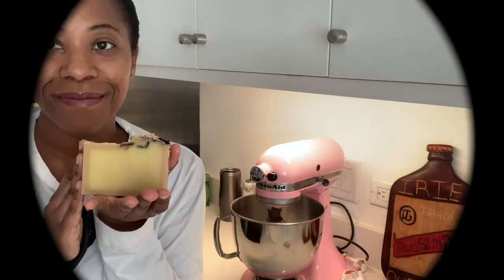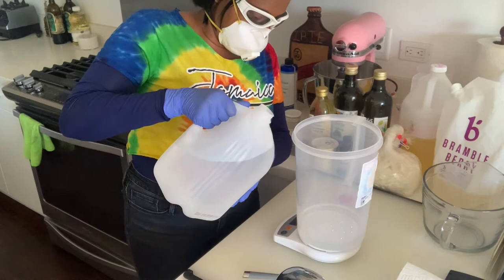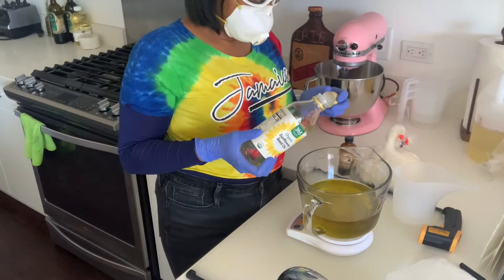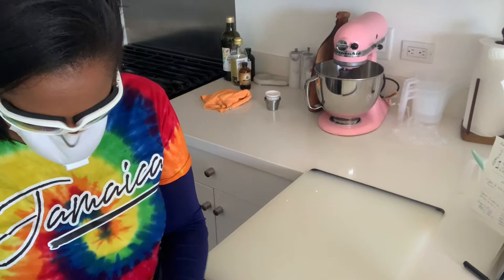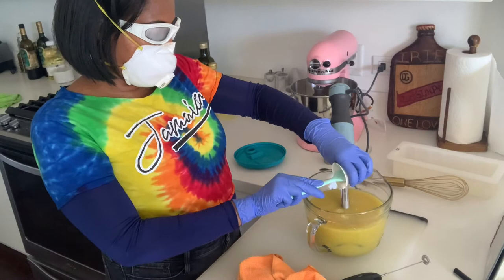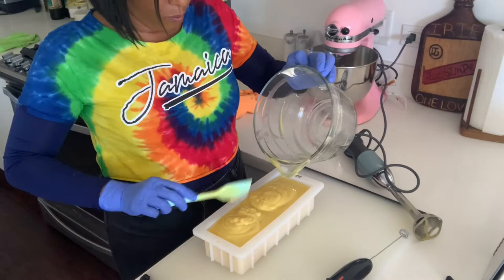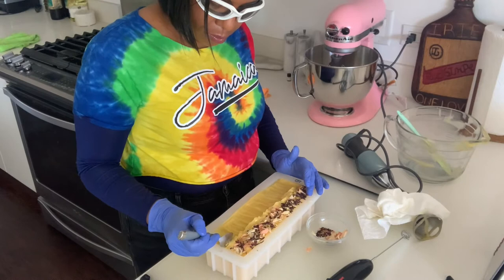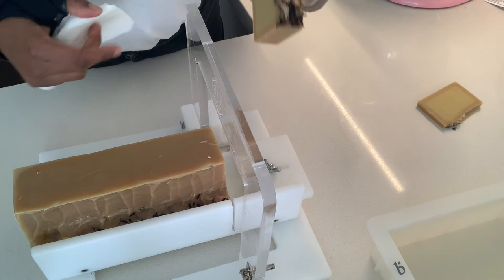Gentle soap w/ organic yogurt for lather & Sunny Isle **Extra Dark Jamaican Black Castor Oil**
This gentle feminine soap features organic yogurt from Whole Foods and Sunny Isle Extra Dark Jamaican Black Castor Oil!

Dark black castor oil from Jamaica is unrefined and has vitamins A-D-E  and helps to enhance skin moisture and radiance. It's also a humectant which attracts moisture to your skin. Yogurt helps to give a nice and creamy lather when bathing and JBCO gives a rich, creamy lather in soap.

 Ingredients:

1.75 oz Jamaican Black Castor Oil

14 oz Olive Oil

3.5 oz Sweet Almond Oil

7 oz Coconut Oil

5.25 oz Sunflower Oil

3.5oz Kokum Butter

Additives

Apricot Kernel Oil to mix the clay

1.2 tsp Kaolin Clay

Pinch Tussah Silk for lather

Scented with 10ml chamomile essential oil and 1.4 oz Scotch Whiskey fragrance oil (scotch whiskey is one of my favorite scents - slightly sweet but a little whiskey, cedarwood and vanilla)

Note: this fragrance discolor to brown! I forgot this is why my soap went from a bright yellow to a tan brown.

4.68 oz Lye
10.46 oz Distilled Water

Jamaican Black Castor Oil is the perfect addition to your wellness routine. Castor Oil helps to keep a consistent and velvety lather. Real Jamaican Black Castor Oil may help to reduce scarring and signs of aging.